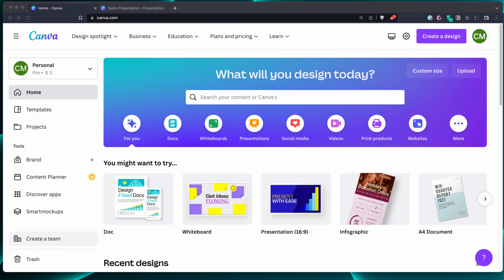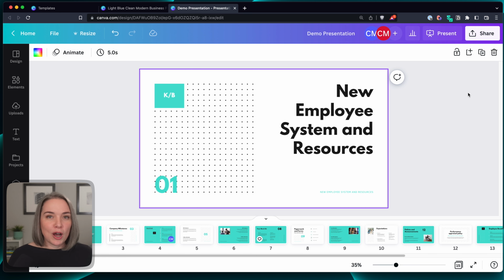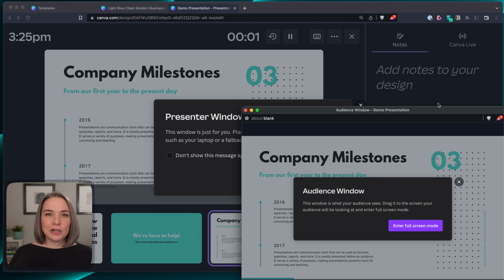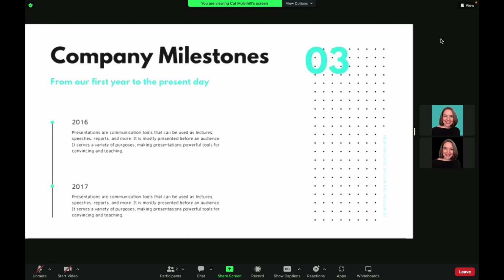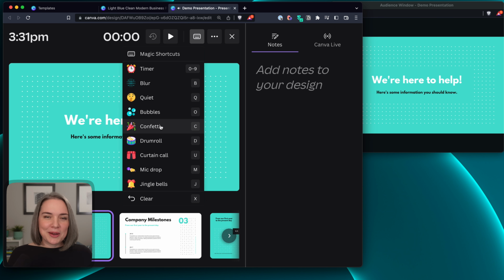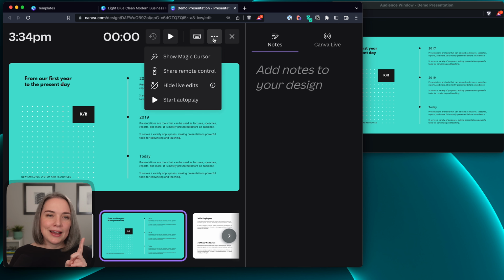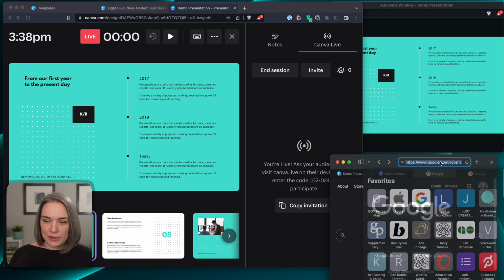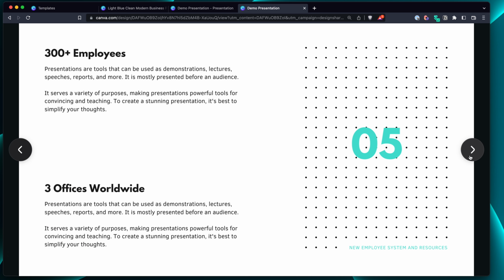Have Canva Presentations Changed the Game?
I knew Canva Presentations were good, but I underestimated the power of presenter mode. Learn how to create, present, share slide control, display audience questions, and share your slides with Canva.

0:00 Intro
1:13 Choosing Your Template
4:04 Collaborating on Slide Design
5:40 Presenting Your Slideshow
10:34 Presenter View Options
11:14 Magic Shortcuts
13:17 Show/Hide Cursor
14:36 Show/Hide Live Edits
16:05 Share Remote Control
18:20 Tip for Sharing Slide Control
18:49 Show Audience Questions, Comments & Reactions
21:22 Sharing Your Slides
22:07 I’m in love